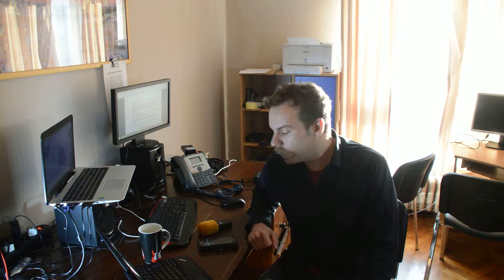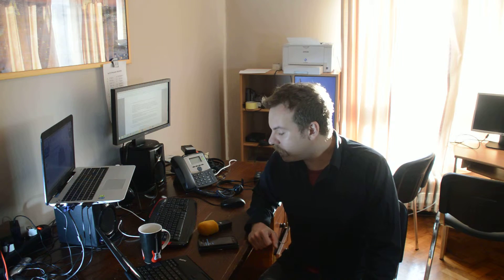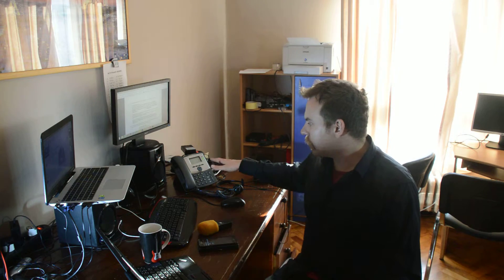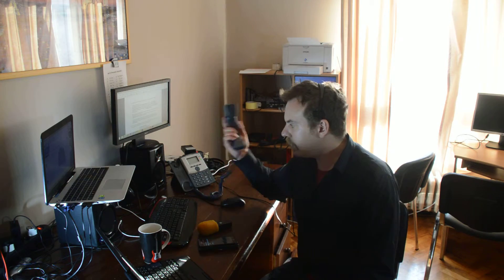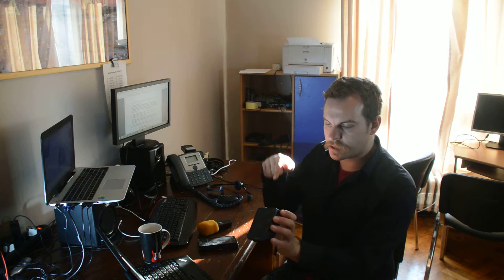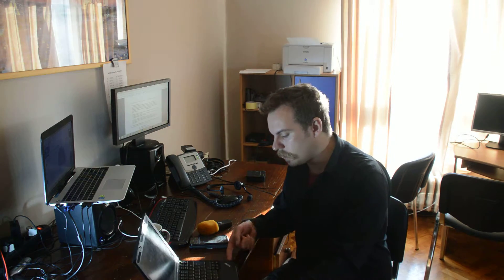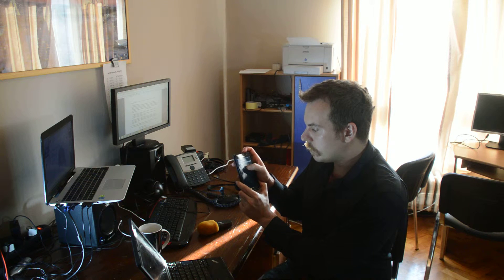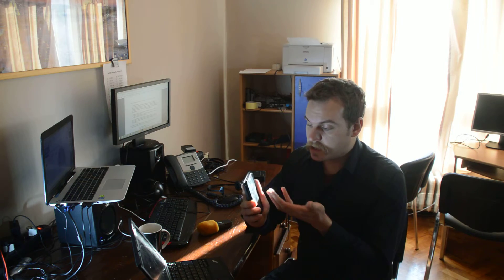VOIP Telephone Line Usage for Digital Nomads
Eric describes VOIP and how it can help you living abroad and working remotely, discussing:

-How VOIP helps your 'look' and perceived accessibility as a digital nomad
-Hardware VOIP Handsets (Cisco 303)
-PTSA Adapters (Cisco SPA112)
-Smartphone Apps (Zoiper)
-Computer Softphones (Draytek)
-Eric's UK VOIP Provider (Hostcomm)